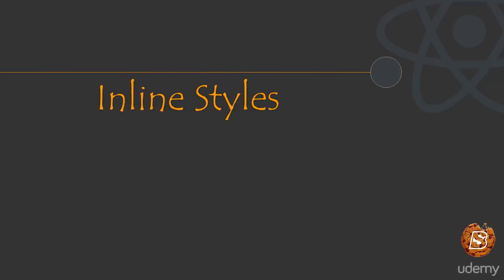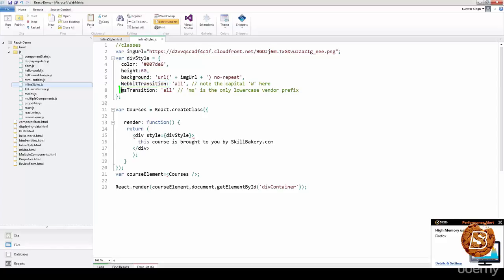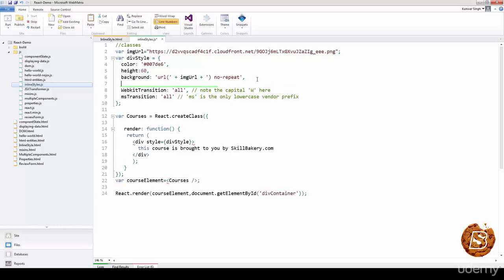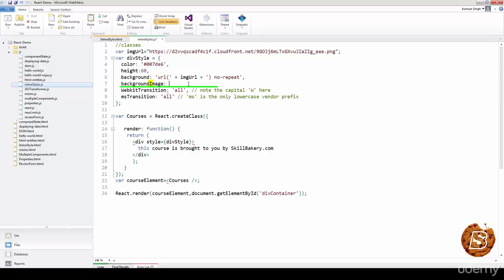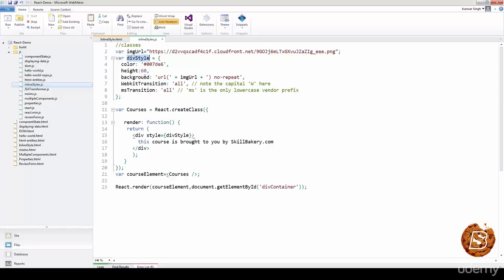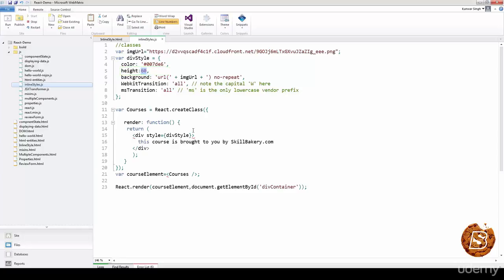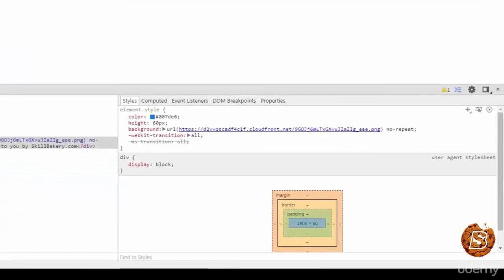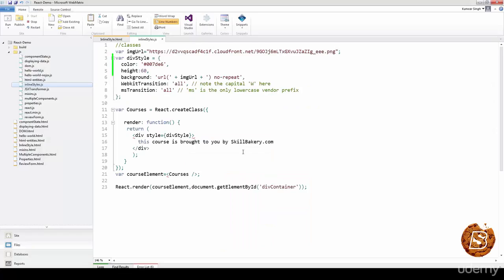6005 Inline Styles in ReactJS